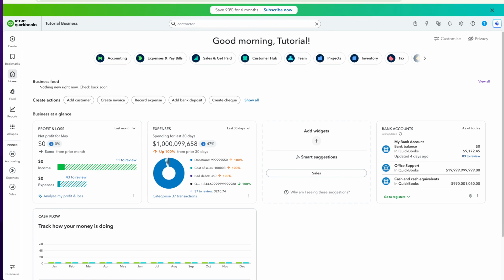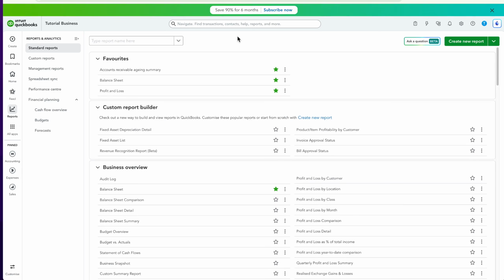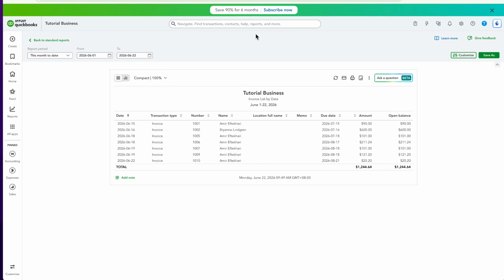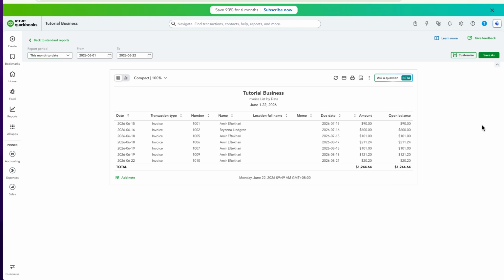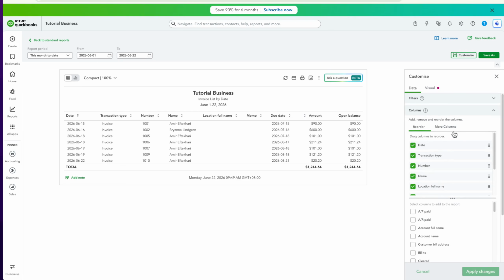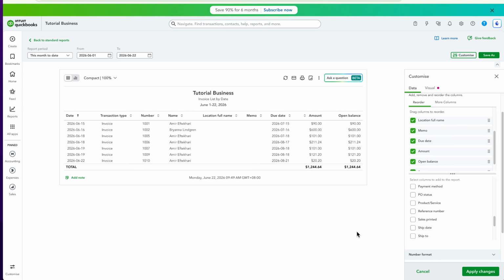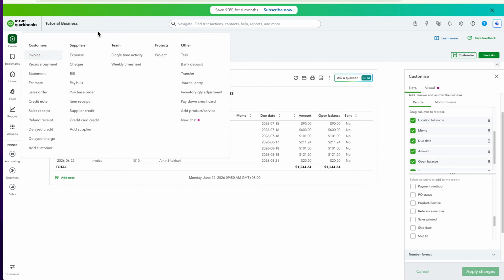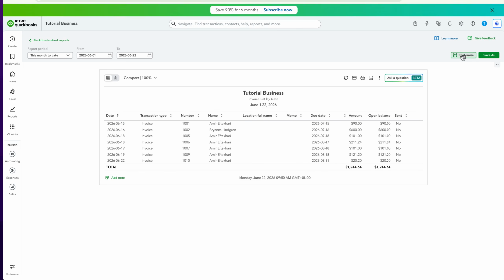How to Show a List of Invoices Sent in QuickBooks Online (Step-By-Step) [2026 guide]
00:00 Introduction
00:23 Accessing QuickBooks Reports
00:48 Finding the Invoice List Report
01:05 Setting the Report Period
01:24 Customizing the Report
01:54 Adding the Sent Column
02:12 Reviewing and Refining the Report
02:39 Conclusion and Final Tips